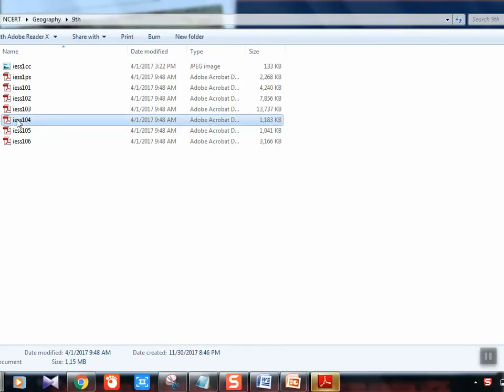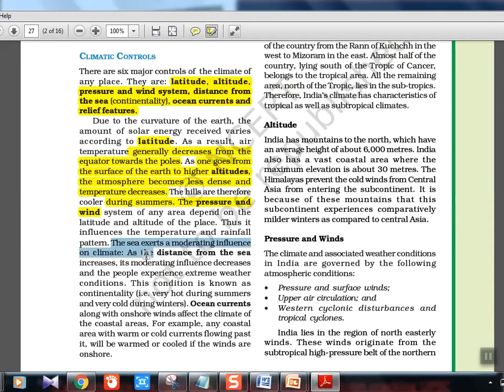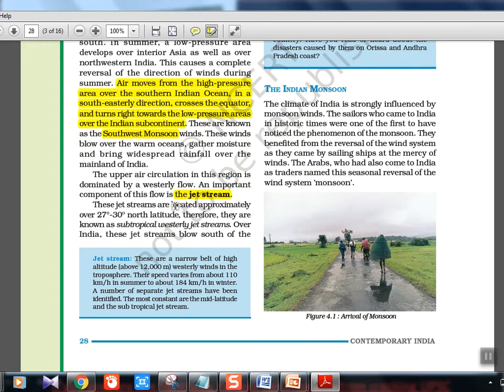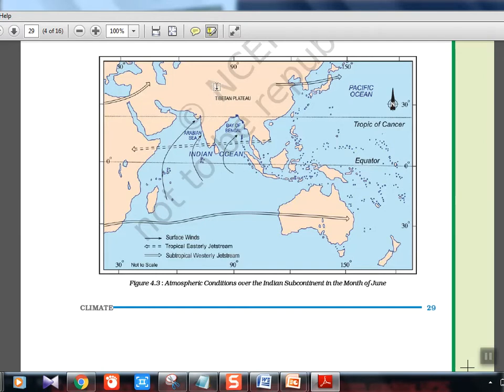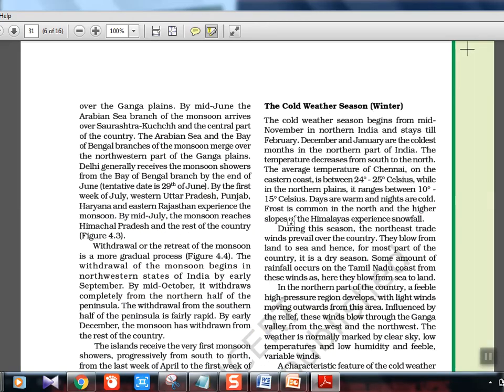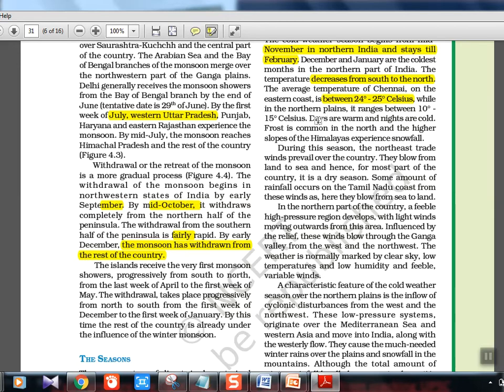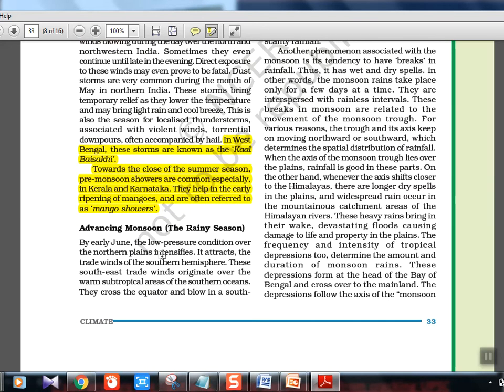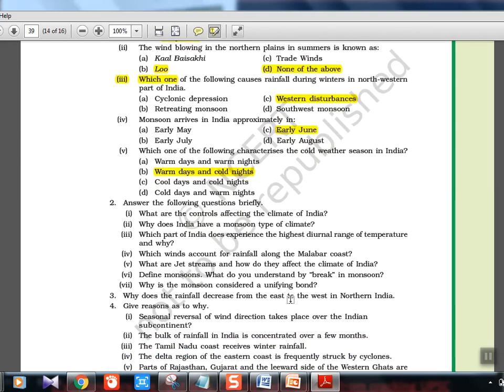Geography NCERT Class 9- CH 4